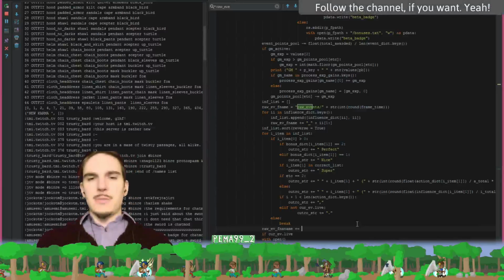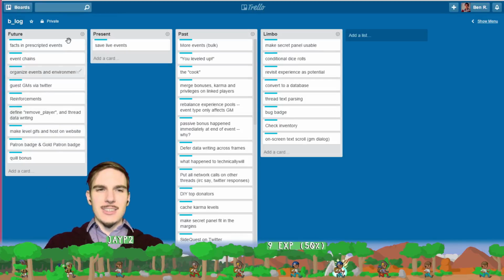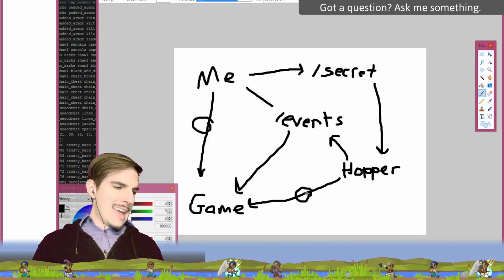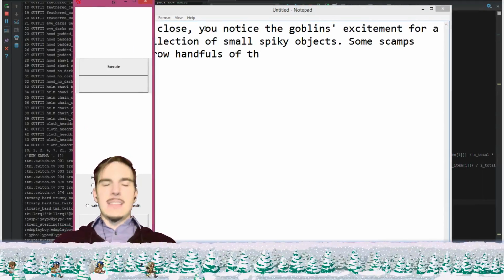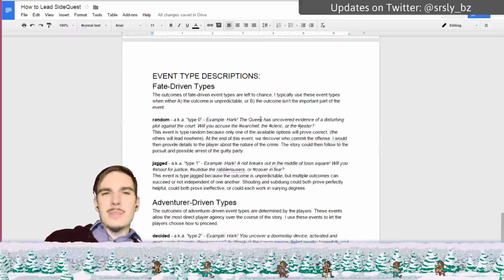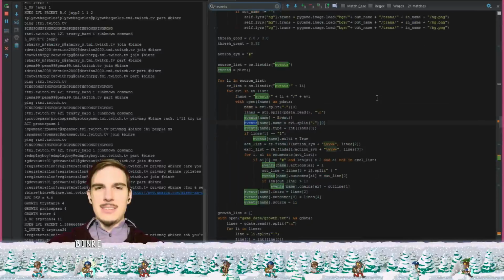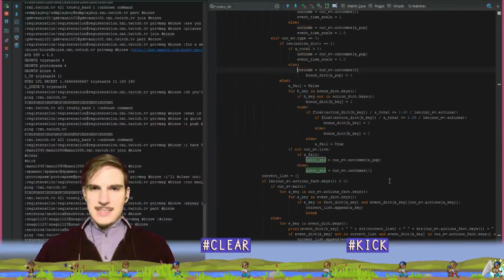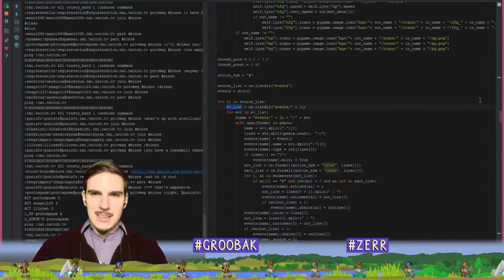Short Order - 4 / 5